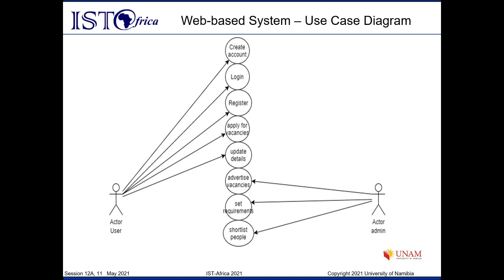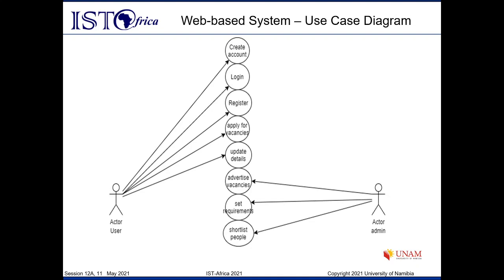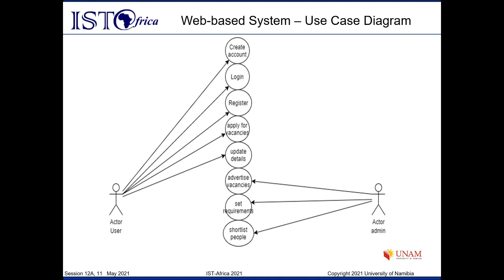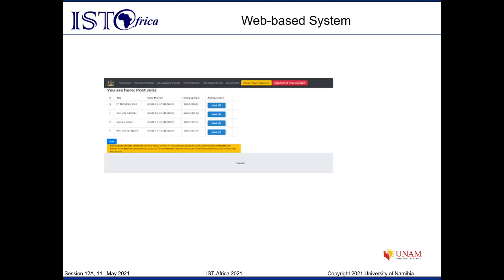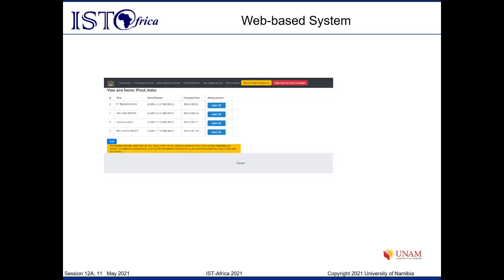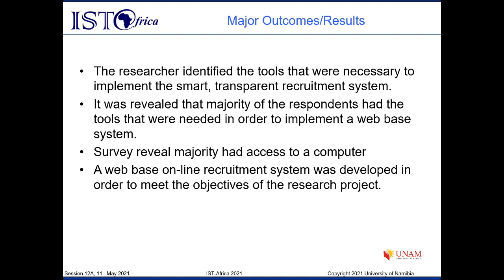E-Recruitment System: A Case of Namibian Government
Theodora Mukaya, University of Namibia presented "E-Recruitment System: A Case of Namibian Government" during IST-Africa 2021 Session 12a: eGovernment on 11 May 2021.